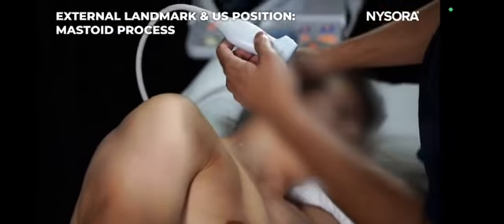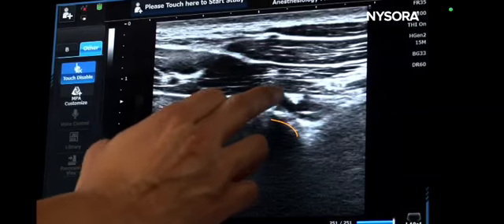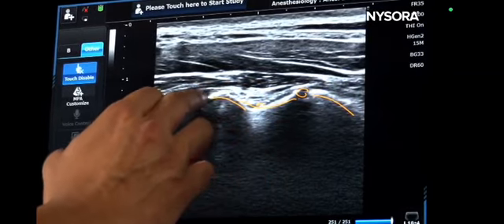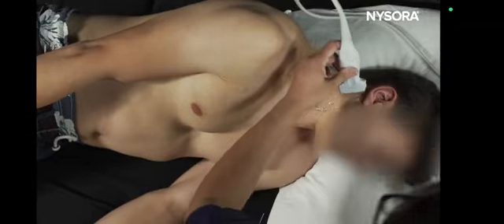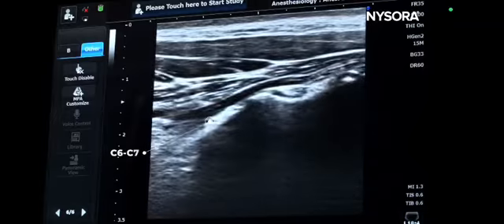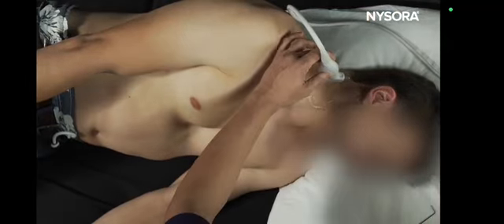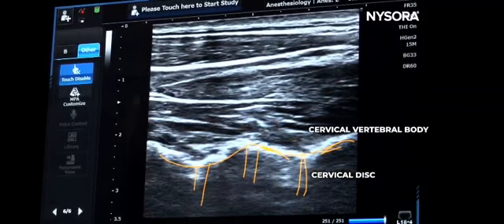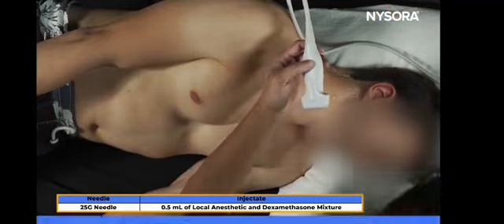Chapter 08 - Cervical Medial Branch Block